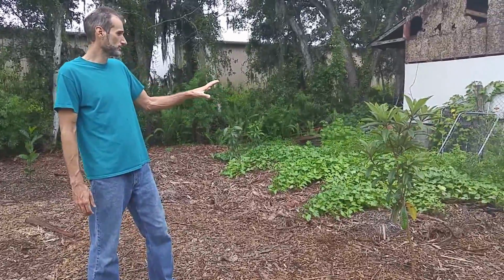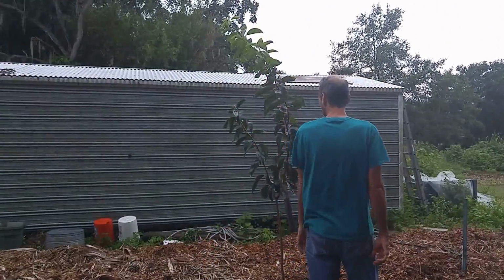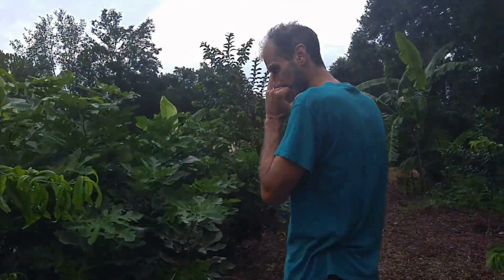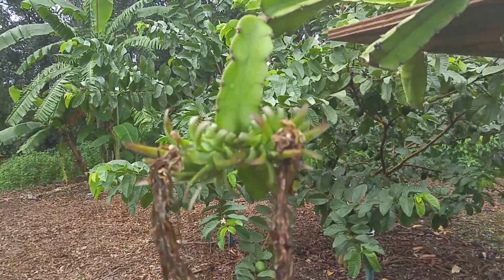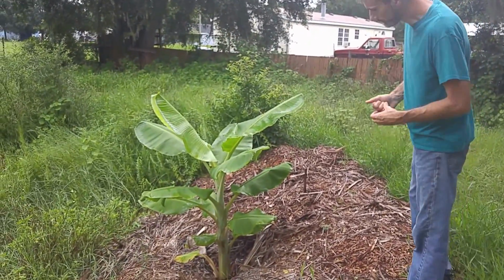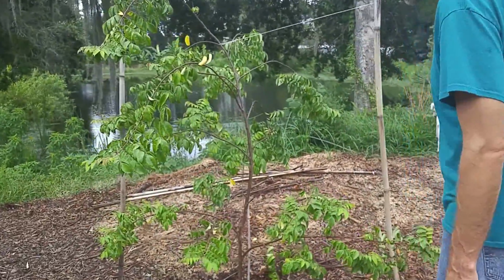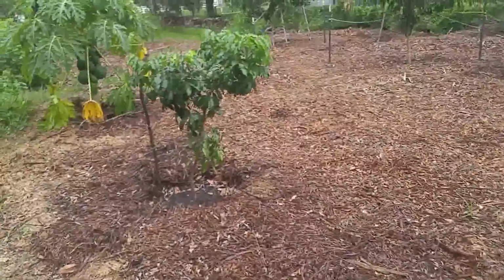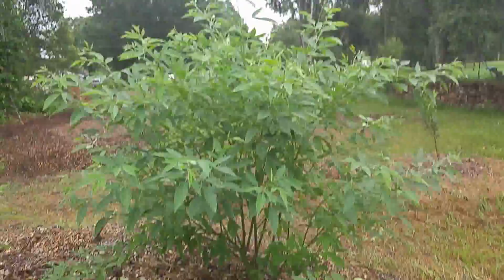Update #4: Central florida Fruit Tree and Garden project part 1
This update was done on July 30 2017, we are located in lakeland Florida near the airport.